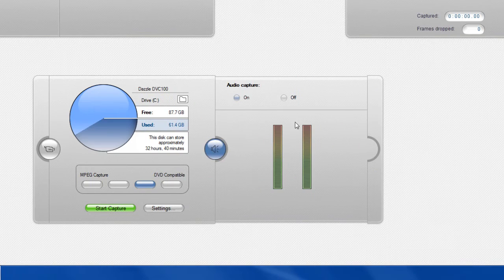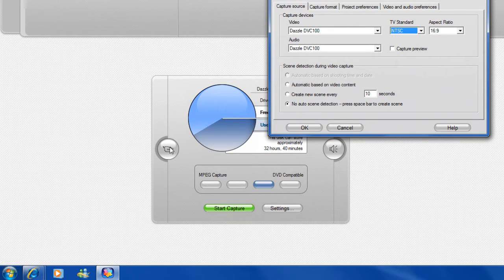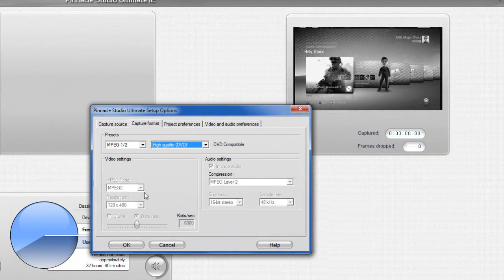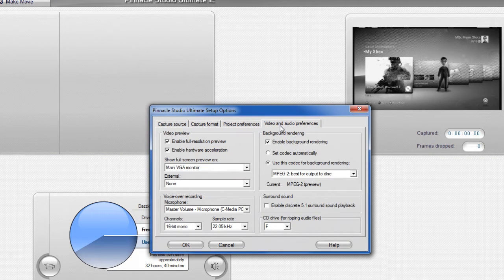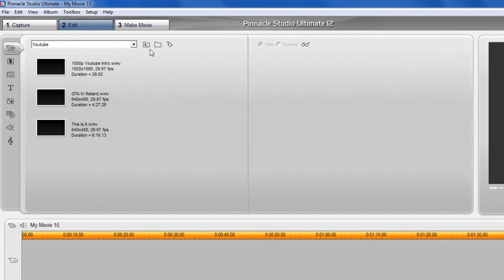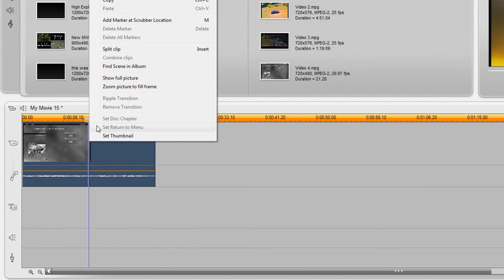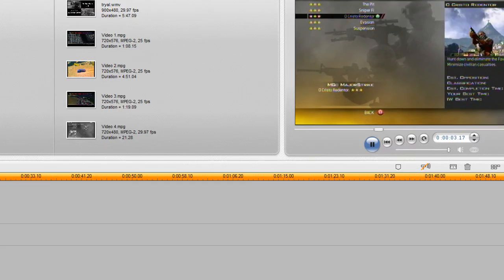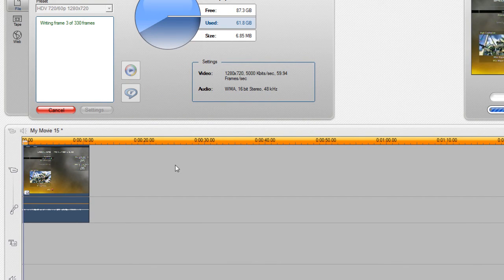Best Pinnacle Studio 12 Settings For Recording (Dazzle DVC 100) REVISED!!!!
These are the best settings that I have come up with (after many hours of tweaking and messing with the settings). The reason I like these settings is the file is not very large and the quality is good (For SD Dont expect HD quality ppl). I hope to be seeing some video responses below.

What I Use To Record: A Dazzle dvc100
What I Use To Edit: Pinnacle Studio 12
OS: Windows 7 (64Bit)